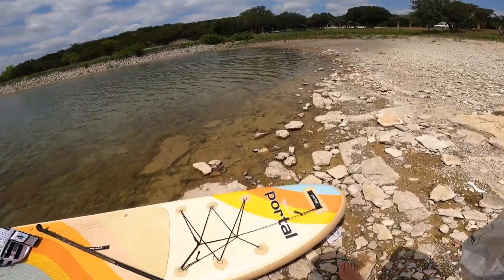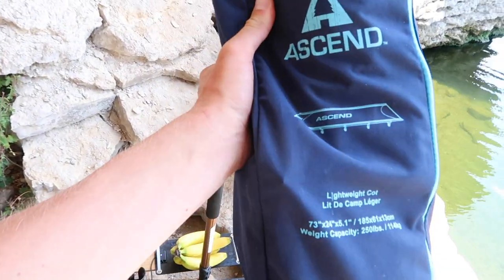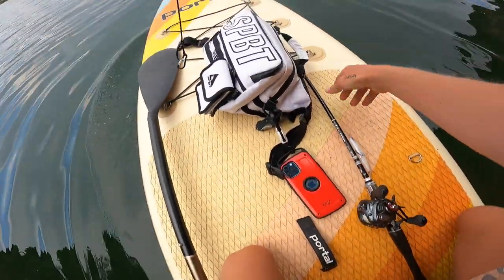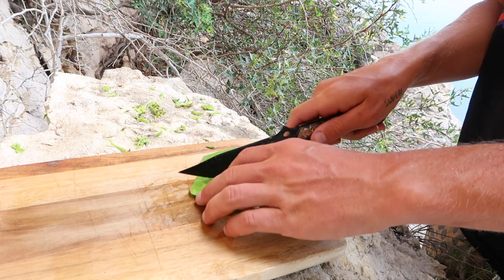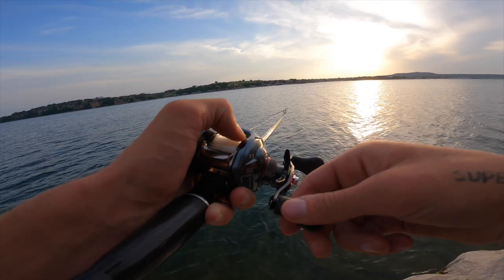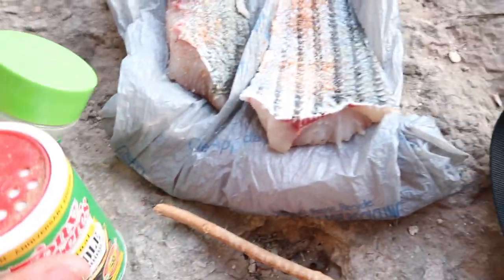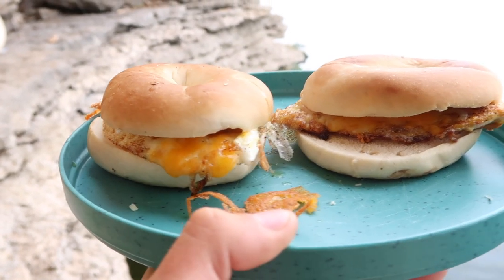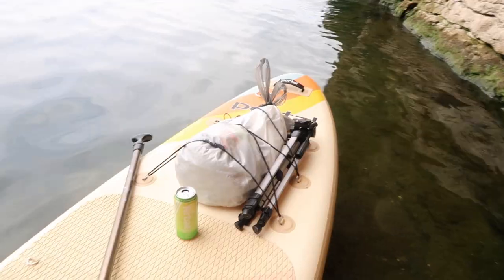Camping on a Cliff and Eating Cactus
The Homeless School of Fishermen - Exclusive content and early access!